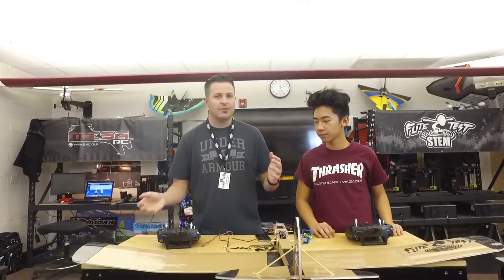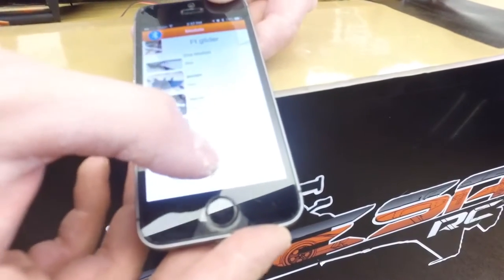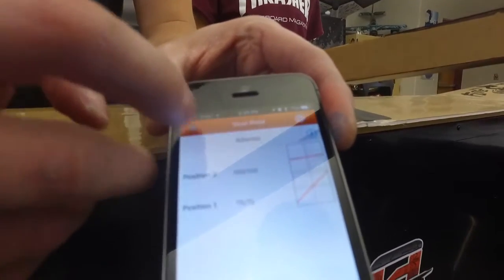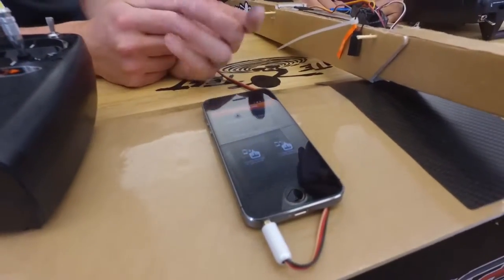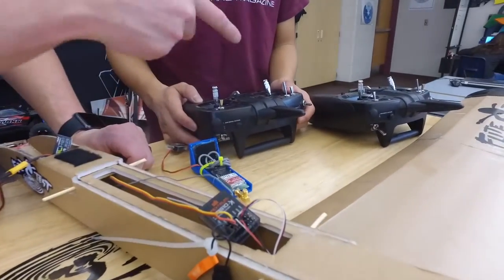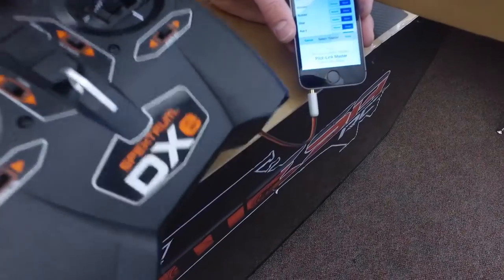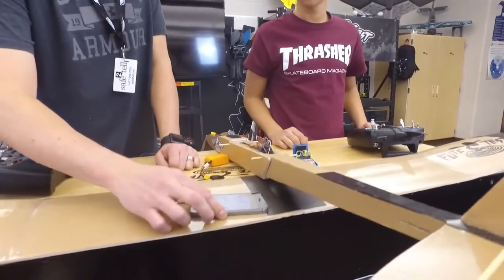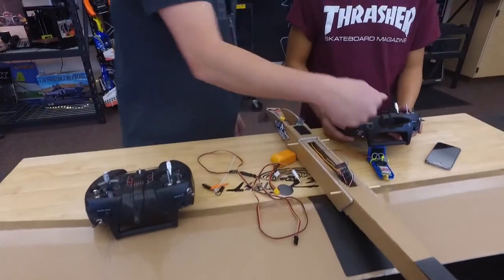MESArc - Tip Series - DXE How To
Episode that features Kenny, who teaches you how to set up your DXE!

The MESArc Team